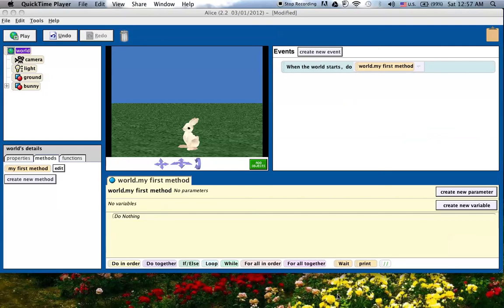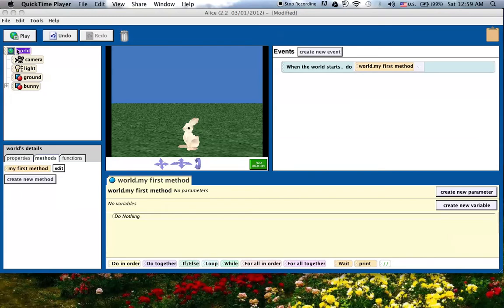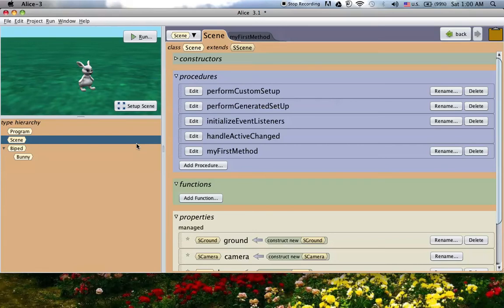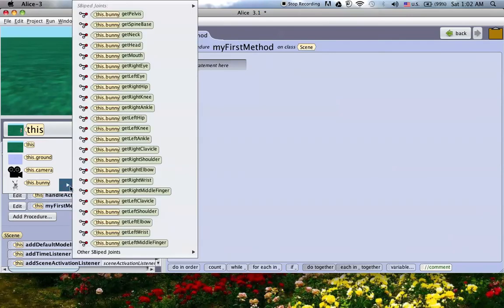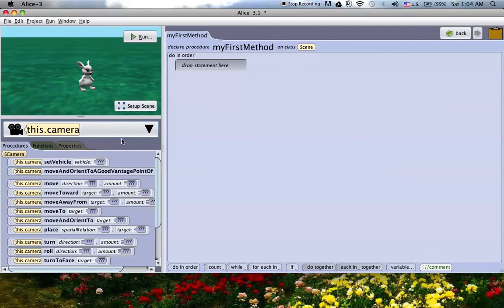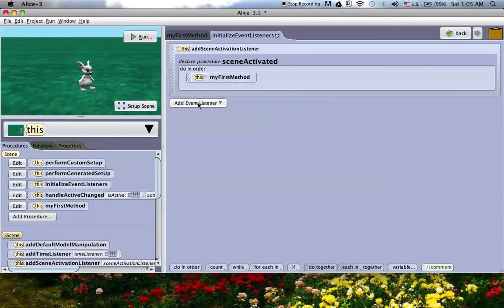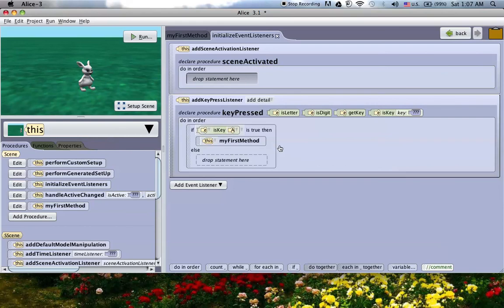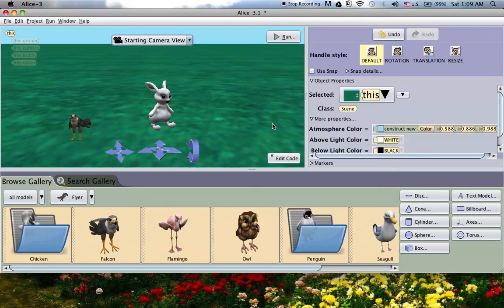Tutorial 1: Transition From Alice 2 to Alice 3.1: How To Switch to 3.1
This video shows shows the similarities between Alice 2, and Alice 3.

If you have used the Alice 2 program and would like to learn or switch to Alice 3.1, this is the video for you.

The Alice story-telling environment, is a free software/program from Carnegie Mellon that teaches people how to program computers, by using a story-telling approach. It can be gotten for free from Carnegie Mellon at: